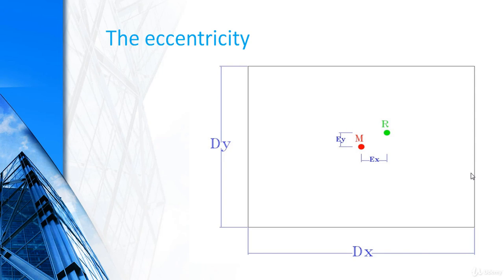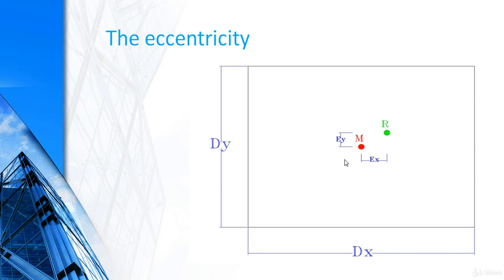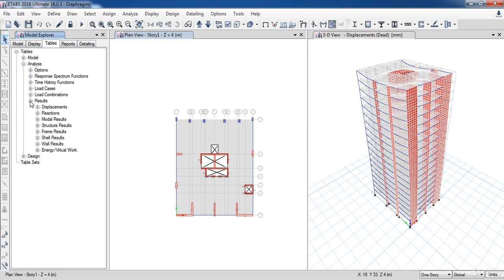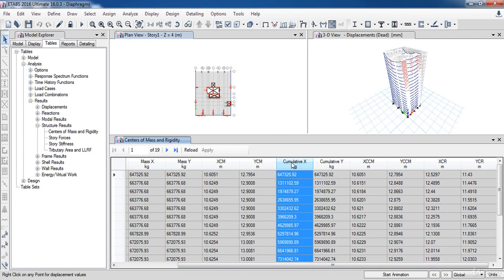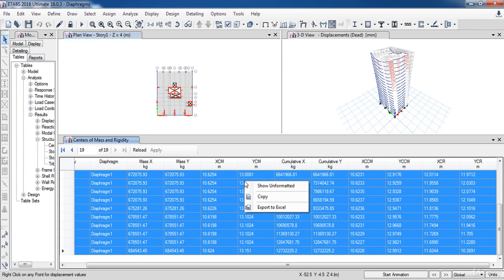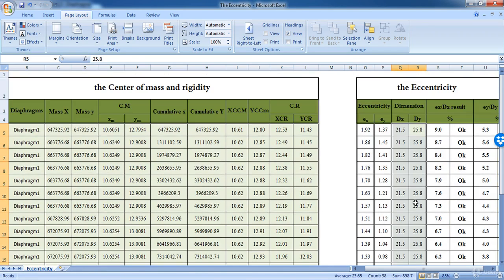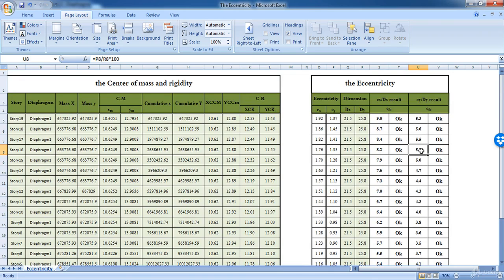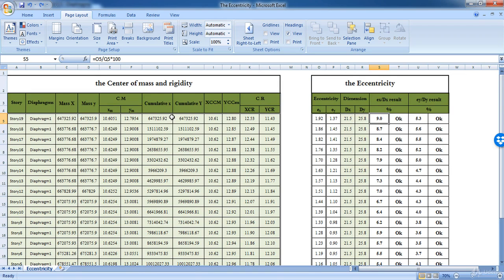How to check eccentricity of Building in Etabs (017)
My channel focuses Structural Engineering. I will upload videos about Structural design software, Modelling design analysis structure and related field of it. I hope it will help everyone that work on this career to gain more skills and knowledges.